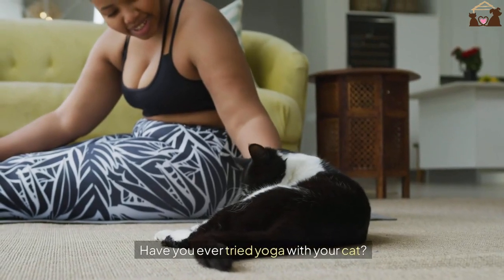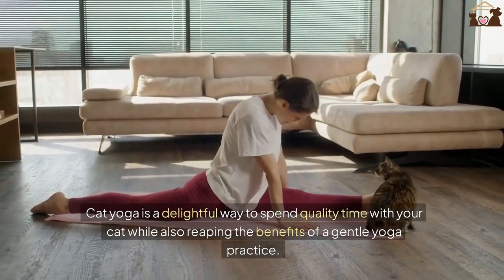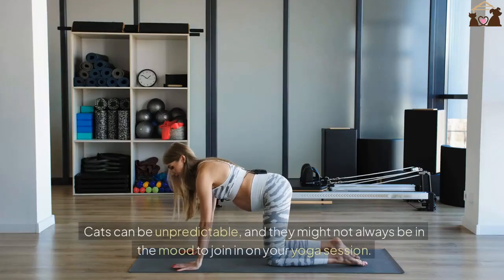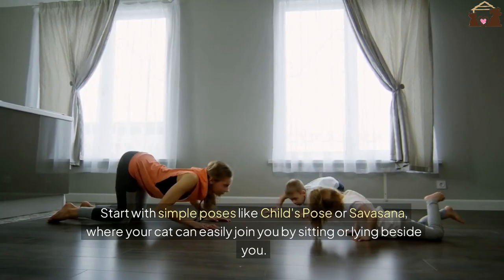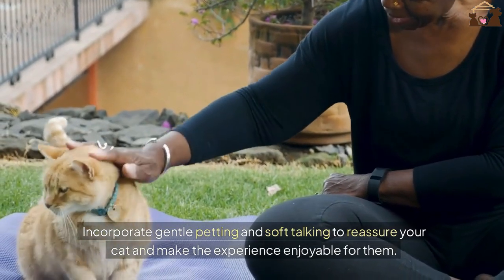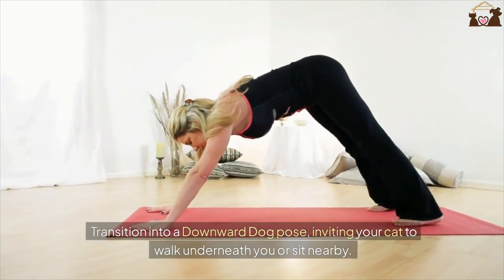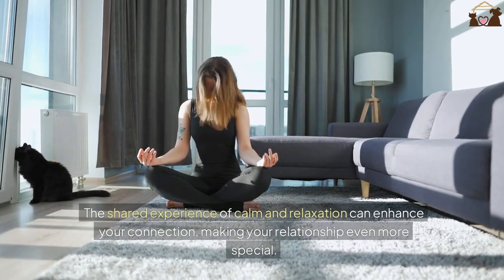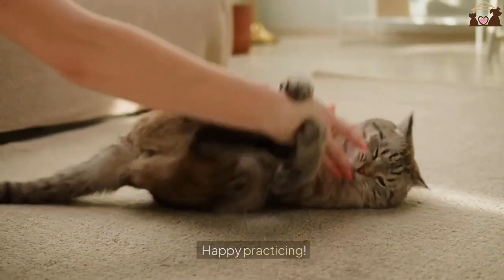🔴 Cat Yoga - Practicing Yoga with Your Feline Friend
yoga with cats

Get ready to relax and unwind with some adorable feline friends in this informative and educational video on cat yoga. Watch now to learn all about the benefits of practicing yoga with your furry companions. Discover tips on incorporating your cat into your yoga routine, cat-friendly yoga poses, and how this unique practice can strengthen your bond and reduce stress. Don't miss out on this pawsitively charming experience!

Share your thoughts on cats in the comments below!